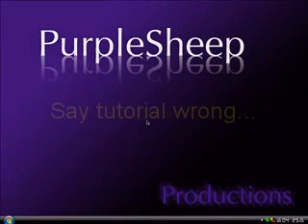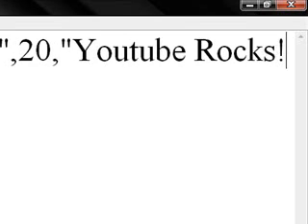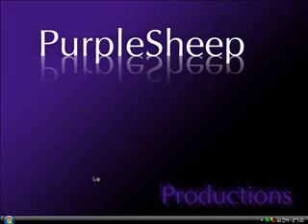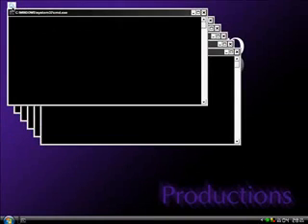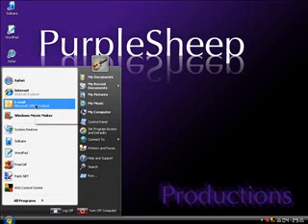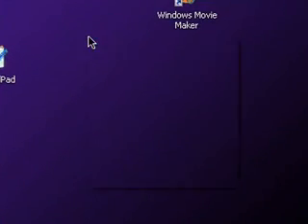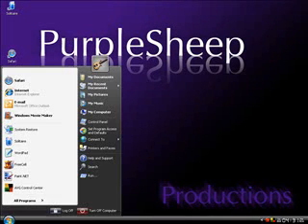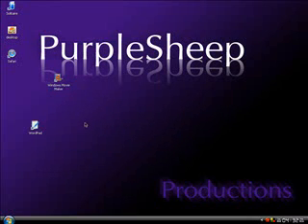Cool Windows Xp Tricks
These are just more cool windows xp tricks!

I hope you enjoy, and you can probobly find more by searching them on youtube!